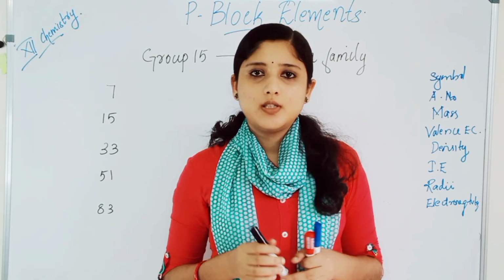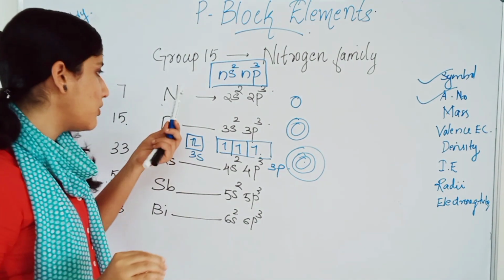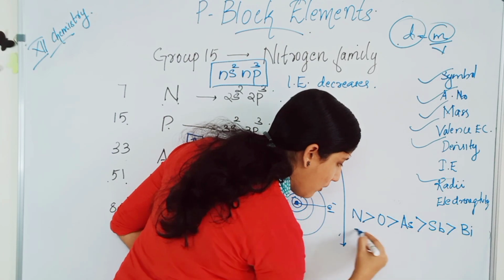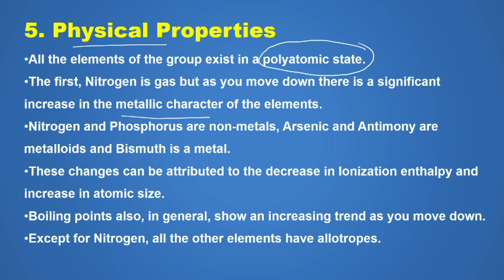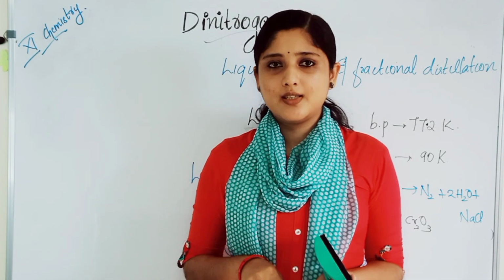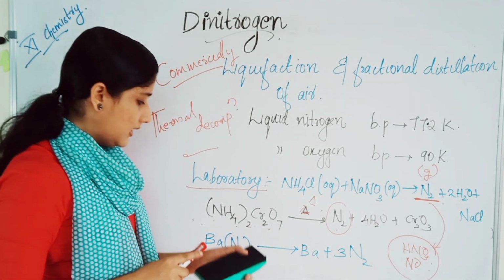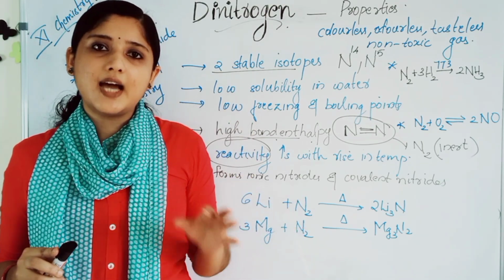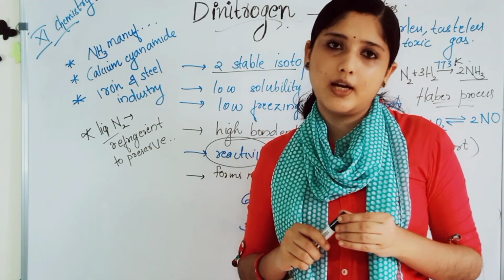P Block Elements | Group 15 | PART 1| Class 12 | NCERT CBSE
Hi students,
Here, we will discuss Nitrogen family in detail. This will be useful for JEE, NEET, JAM examinations.
nitric acid